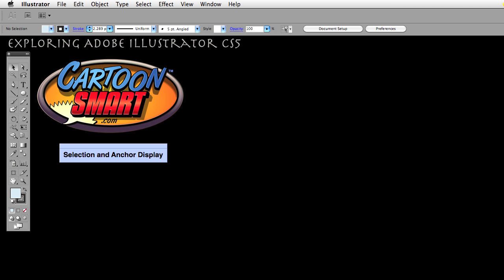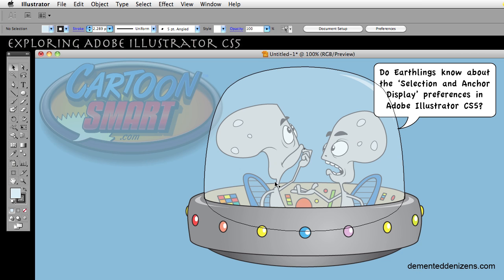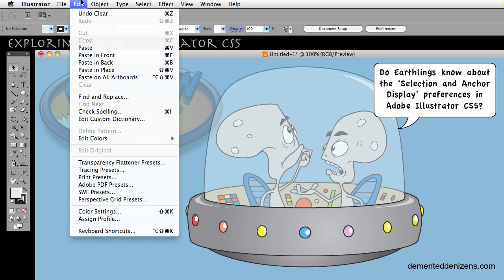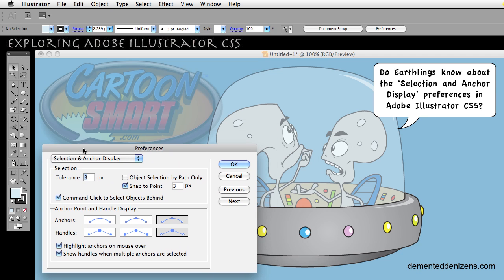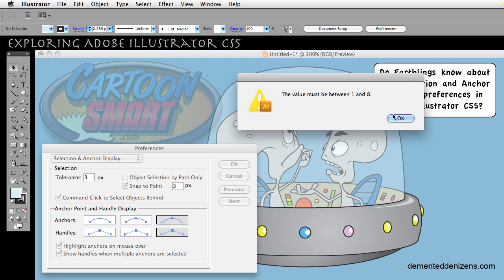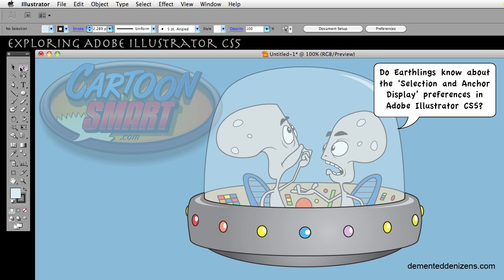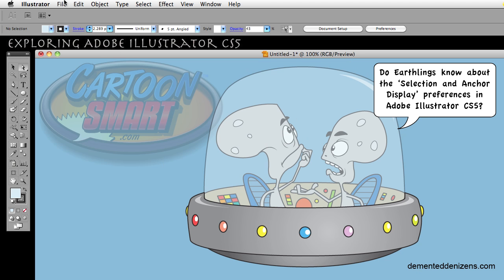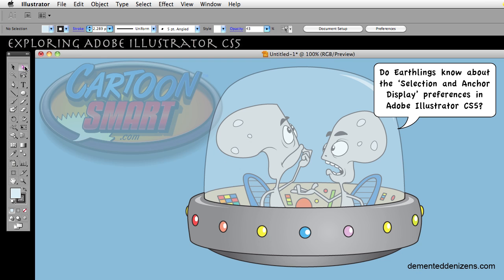Exploring Adobe Illustrator - Selection Tolerance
These videos can be watched in any order.